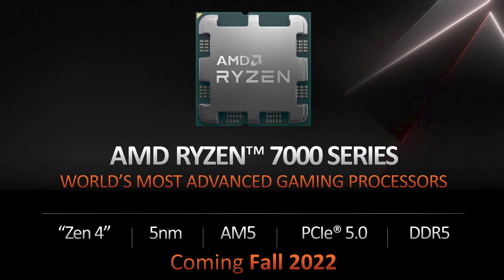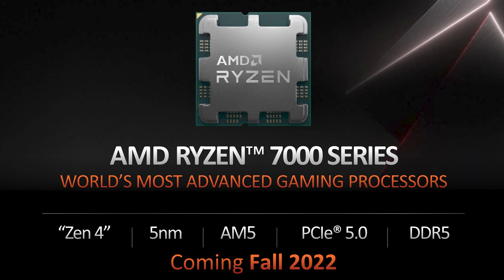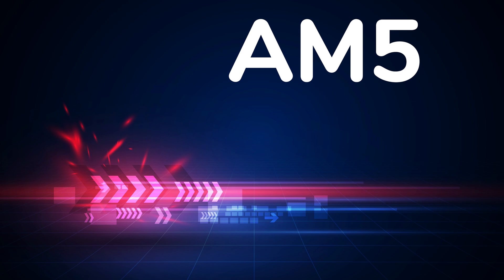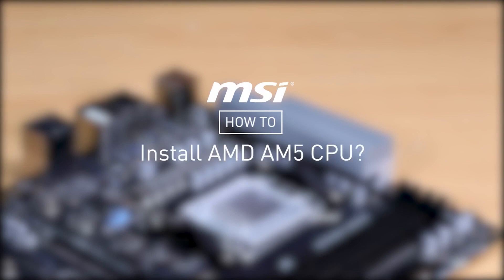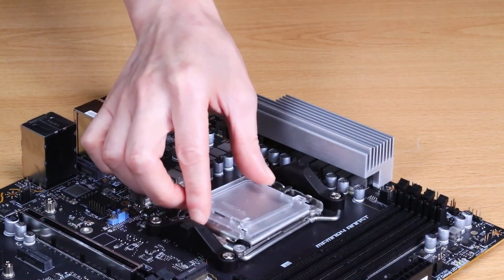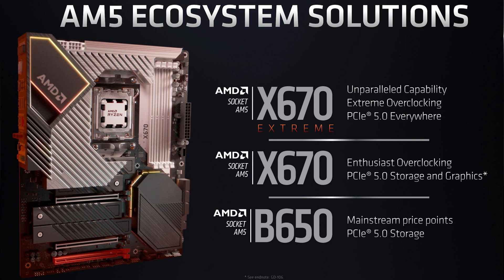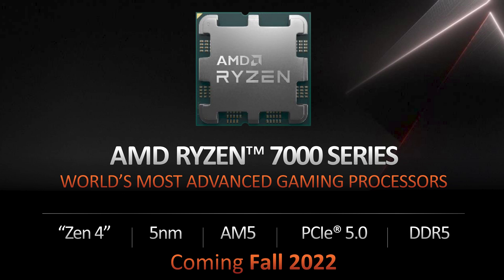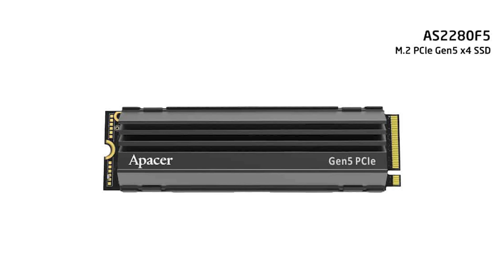AMD AM5 Launch at Computex - XOVTech EP 1 - The Arrival of Ryzen 7000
AM5 socket launched at Computex last week. This is everything you need to know about the launch of the new AMD Socket including details of the LGA Ryzen 7000 desktop CPUs and the X670E motherboard, performance vs Intel and the destiny of the AM4 socket.